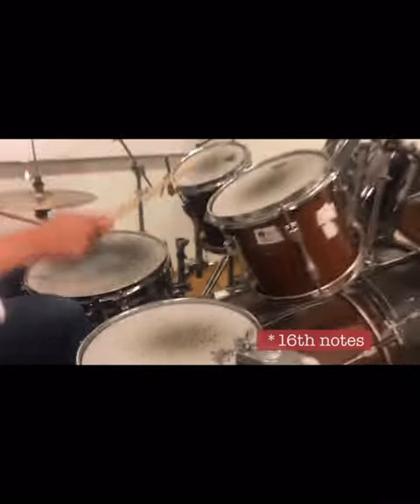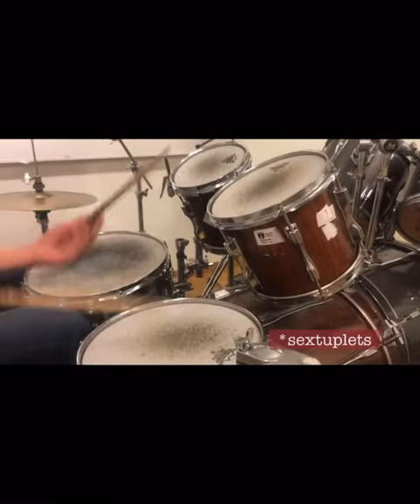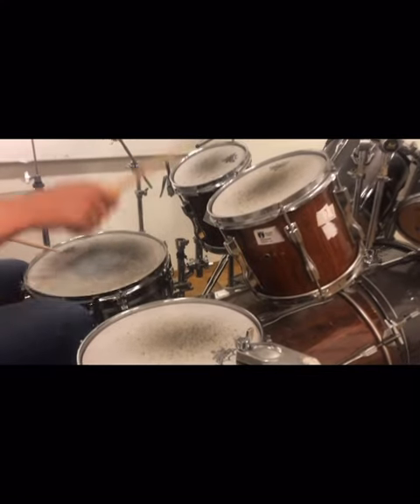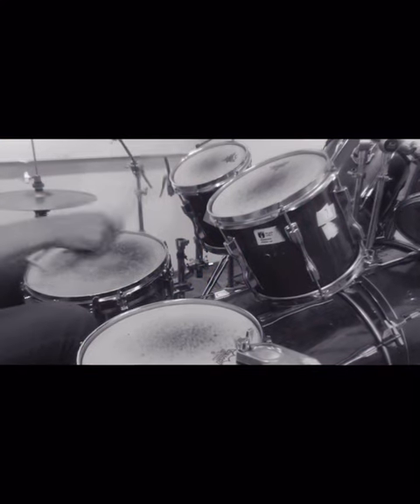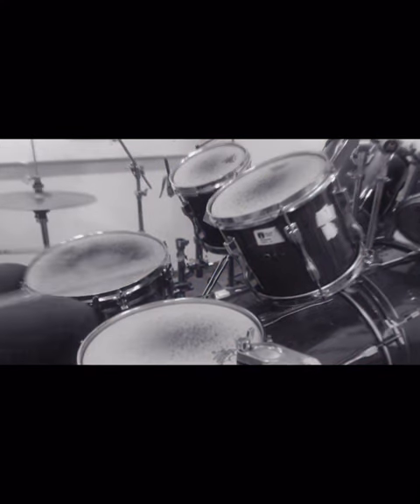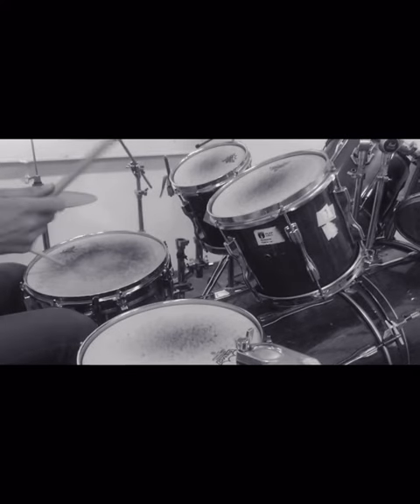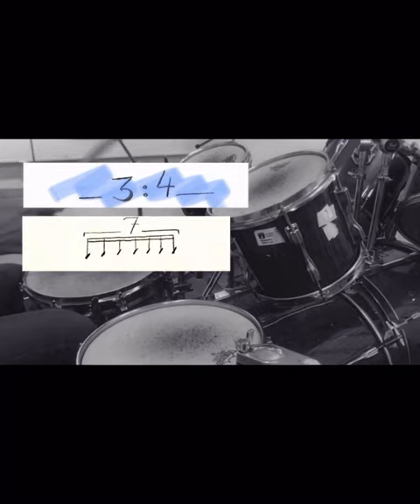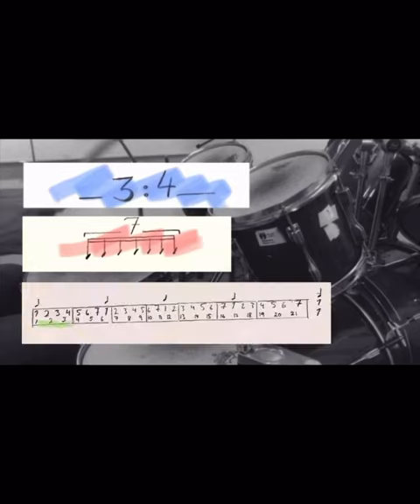21 against 4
Today it’s the 21st of April and we’re gonna learn how to play 21 against 4.
Hit me in the comments and let me know of your progress.

filip.fjellstrom